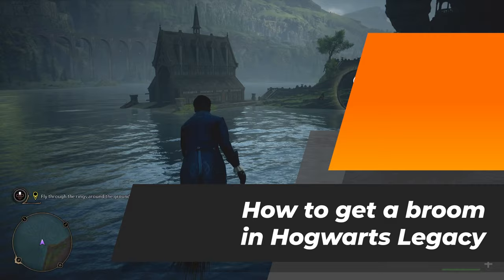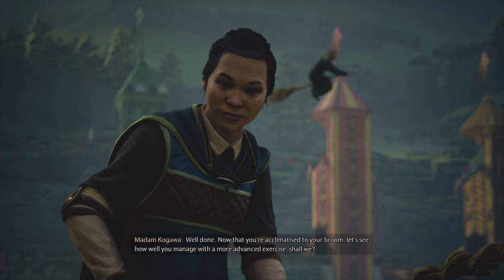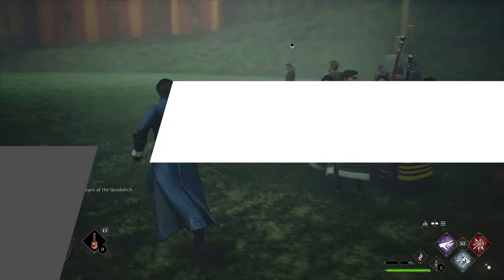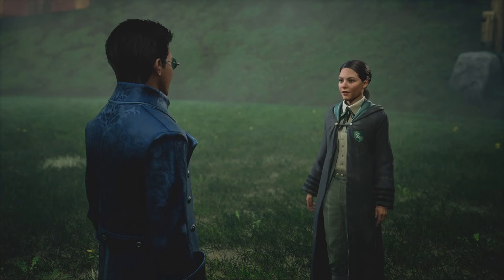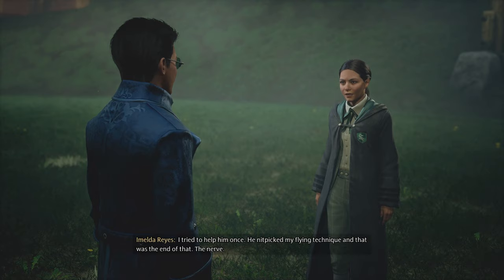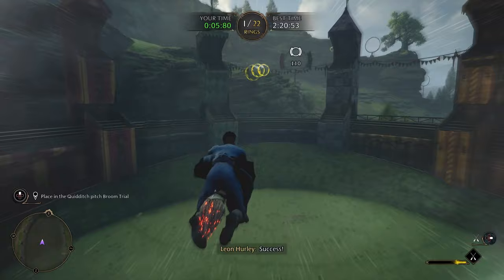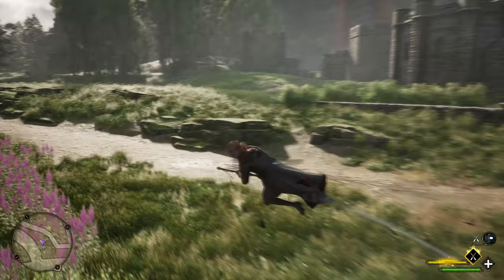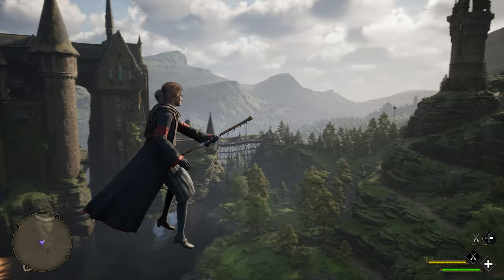How To Get The Broom in Hogwarts Legacy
One of the main staples of the wizarding world isn't just given to you at the start of the game. You gotta work for it! And here's what you'll have to do in order to get yourself a broom and take flight across Hogwarts.